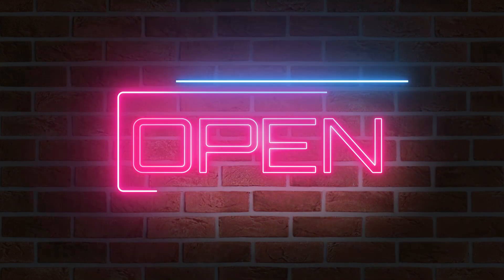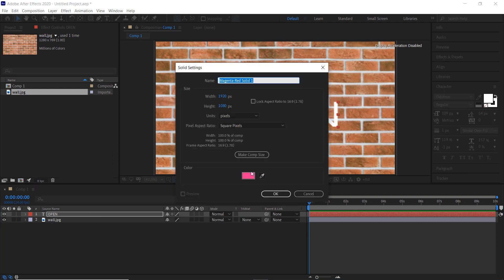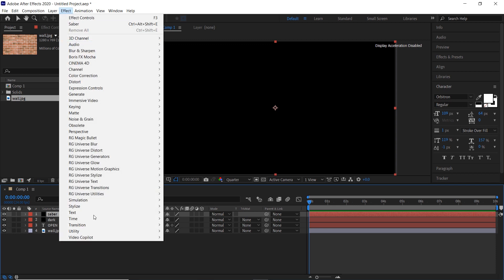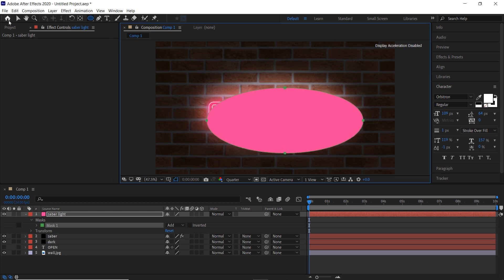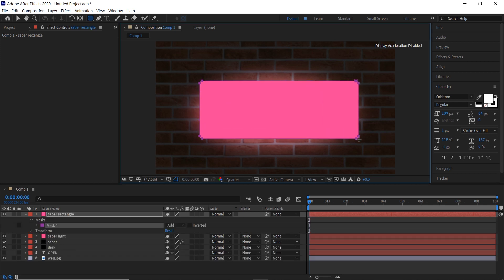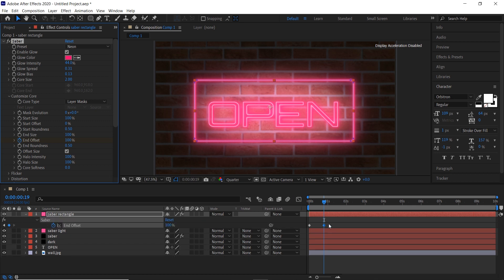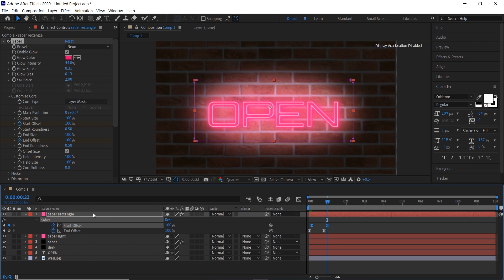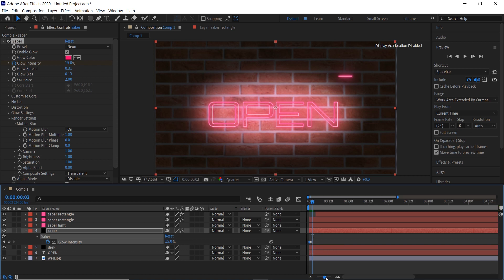How to make OPEN INTRO | After Effects Tutorial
Hello guys, welcome. In this video, I will show you how to create a this open intro in adobe after effects. I hope you enjoy it.

Hello!. In this channel, I do tutorials about programs such as Adobe After Effects CC, Adobe Premiere Pro CC, and Cinema 4D.

after effects,
logo,
logo animation,
logo animation after effects,
tutorial,
logo animation tutorial,
open,
opener,
opener intro,
animation,
ae,
Creating opener intro Animation,
mostafa hd,
mostafa hd tutorials,
tutorial,
intro making,
intro tutorial,
creating intro,
intro in after effects,
cool intro,